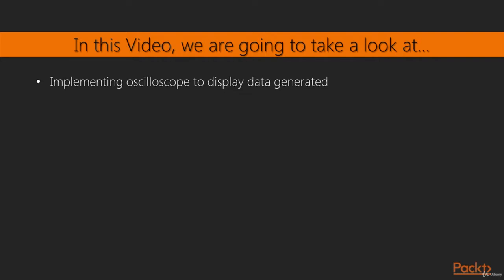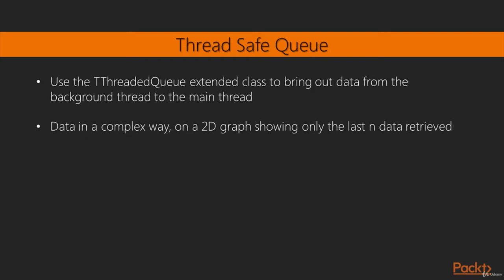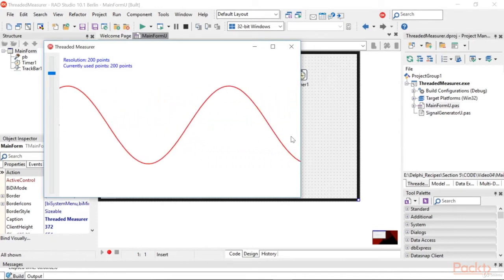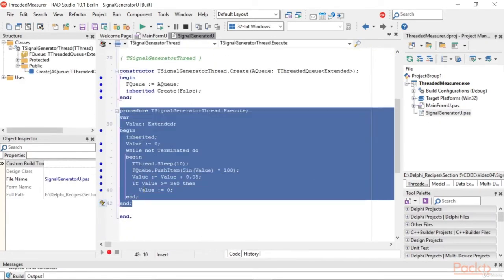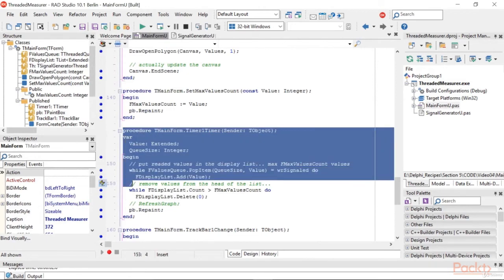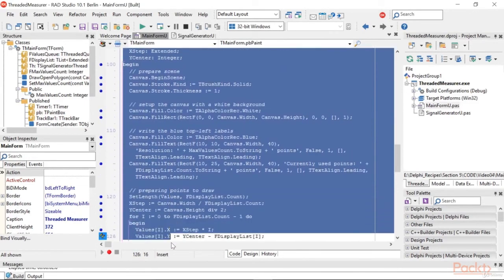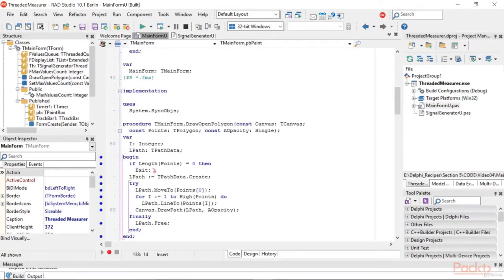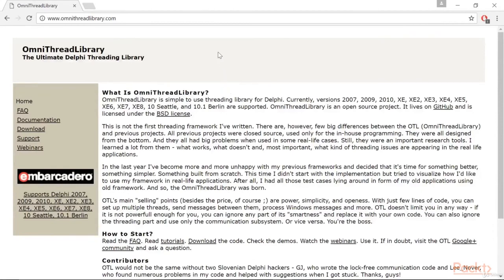2. Delphi Solutions - Part 2 - 5 Displaying a Measure on a 2D Graph